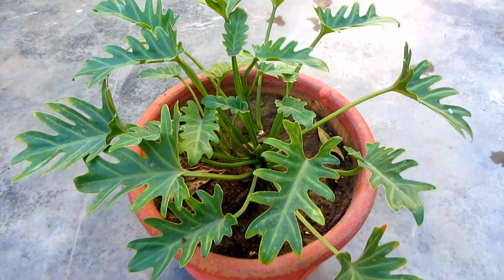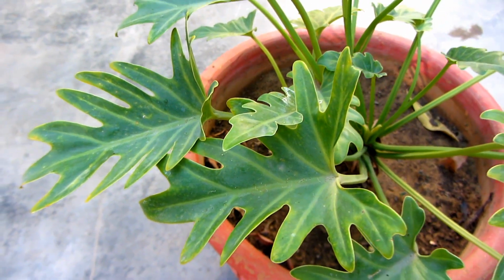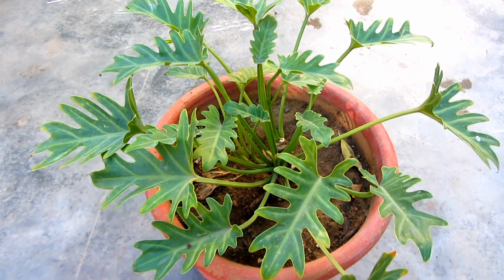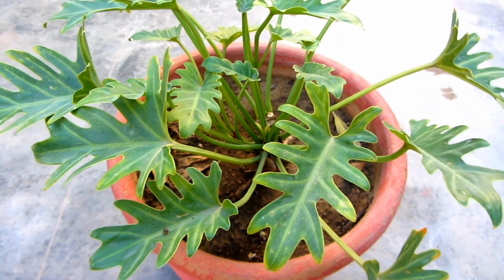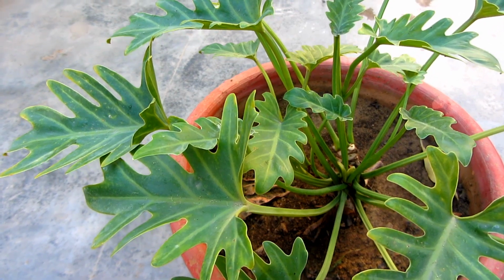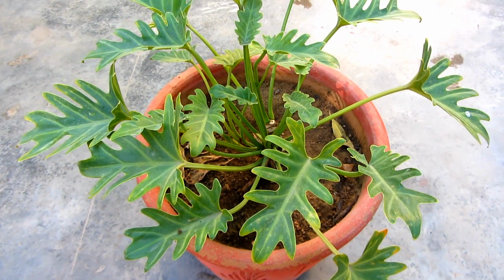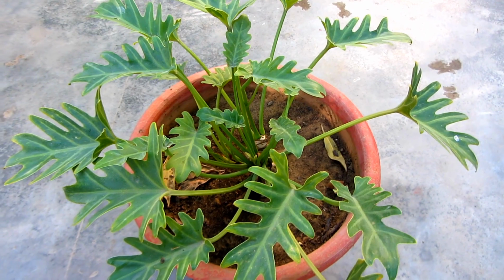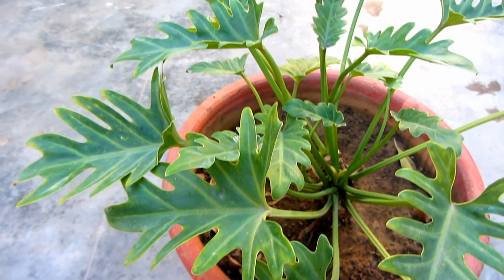How to Care Philodendron Xanadu | Indoor Plant | Poisonous Plant (English)